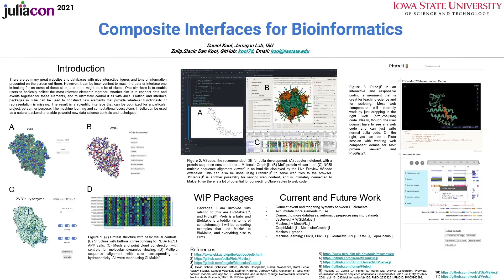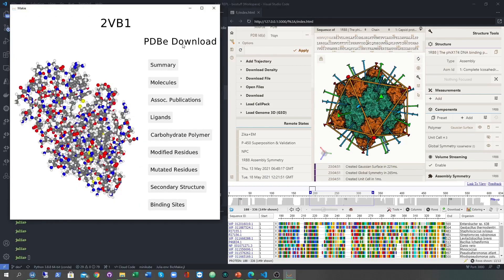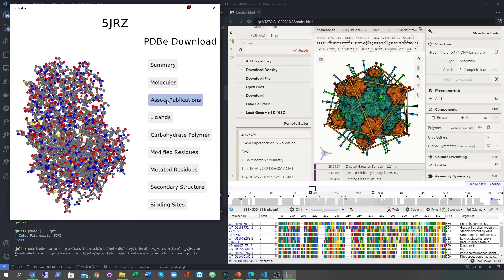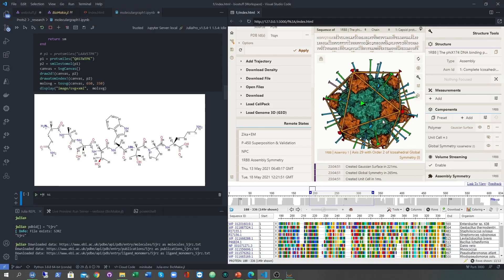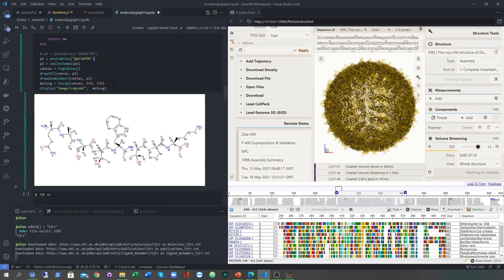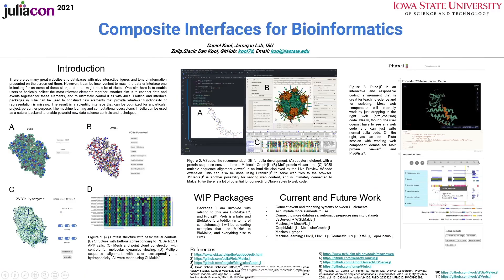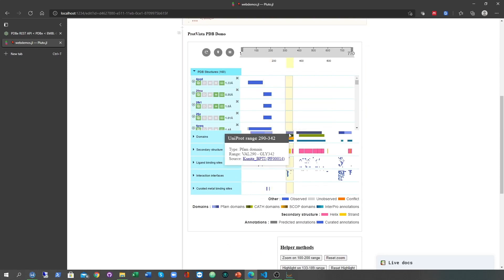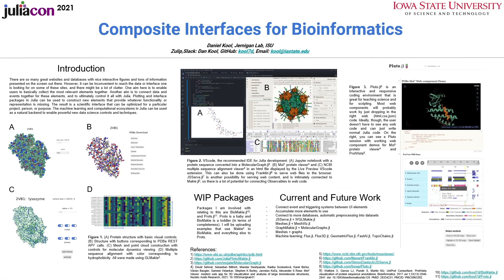Composite Interfaces for Bioinformatics | Daniel Kool | JuliaCon2021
Abstract:
There are plenty of user interface elements for bioinformatics available on the web, but most of them are dispersed and written in JavaScript. With Julia, we can adapt and augment these elements to make interfaces that are more relevant to user projects, have denser information, can be run/tweaked locally, and create new connections between data.

00:00 Welcome!
00:10 Help us add time stamps for this video! See the description for details.